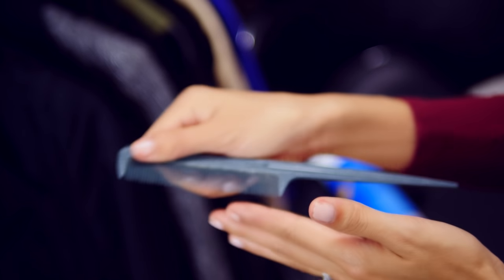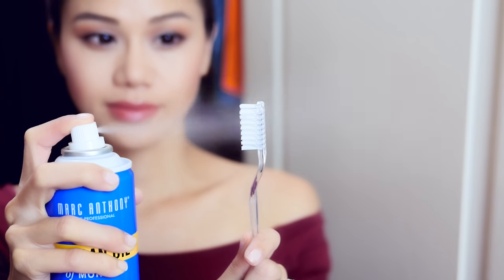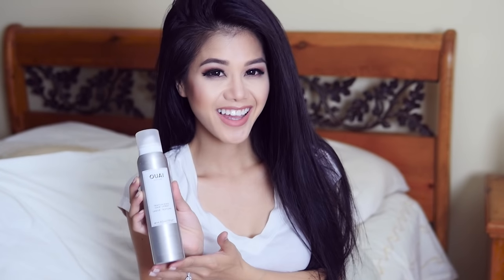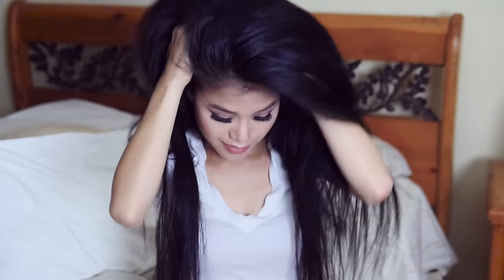20 HAIR HACKS Every Girl Should Know 💋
Here are 20 HAIR HACKS Every Girl Should Know for 2016. Some of these are weird beauty hacks but will make your life easier. I have tips and tutorials related to long hair, frizzy, straight, curly, extra volume, hair loss, and more.

I edit all my videos myself, purchased everything with my own money and all opinions are mine!